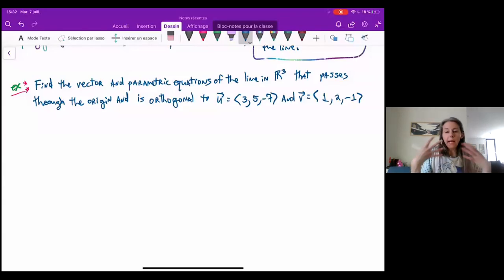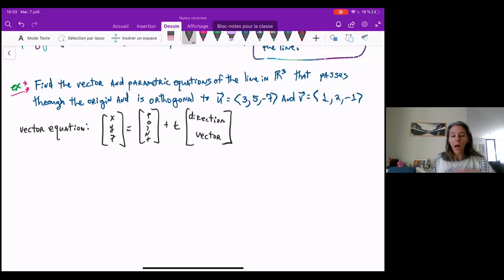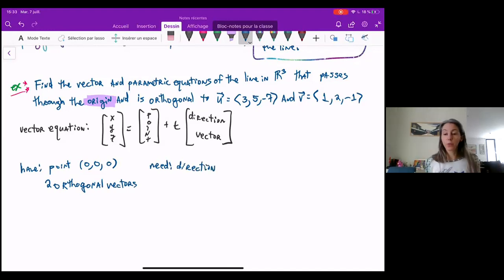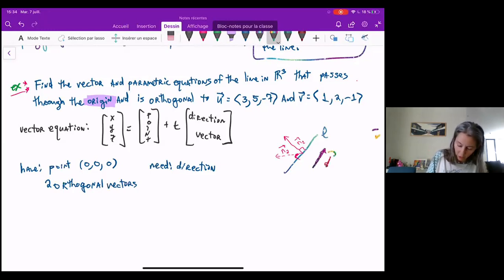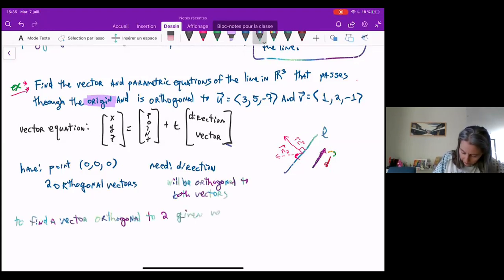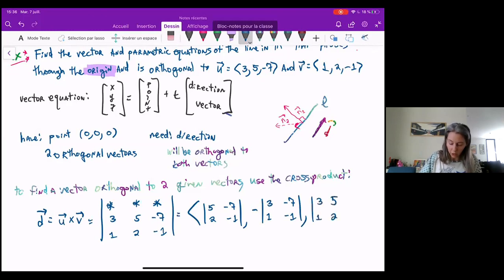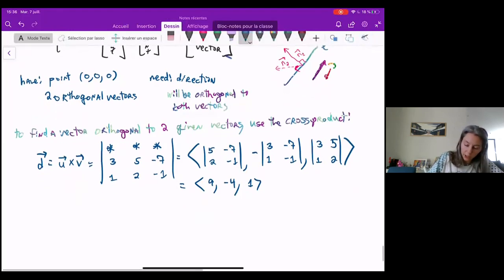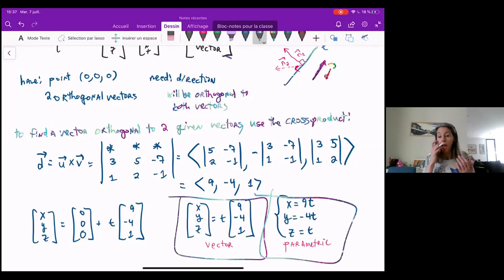Line Orthogonal to Two Vectors